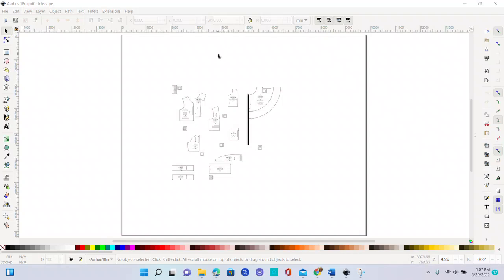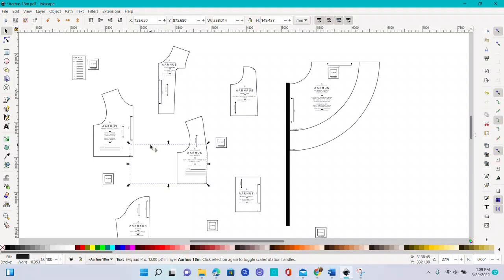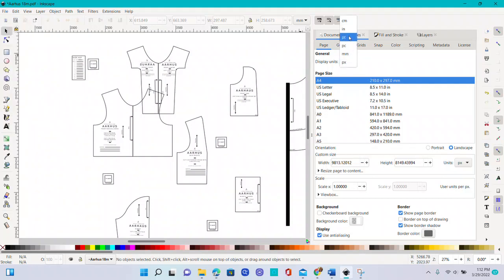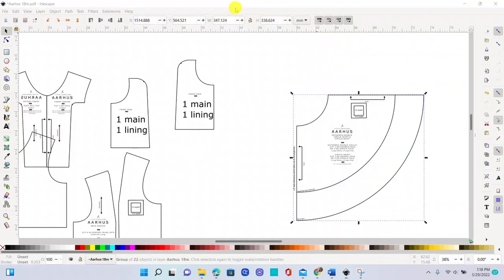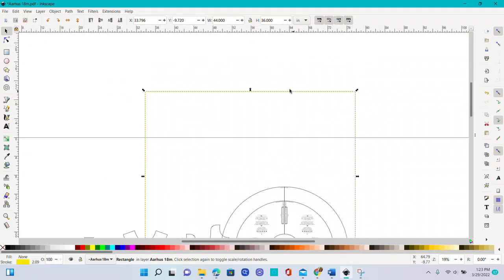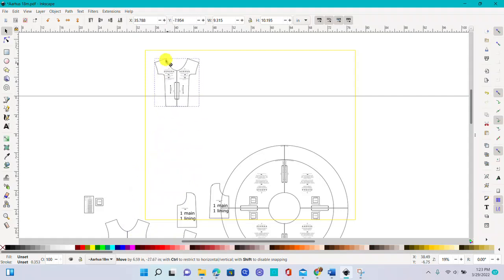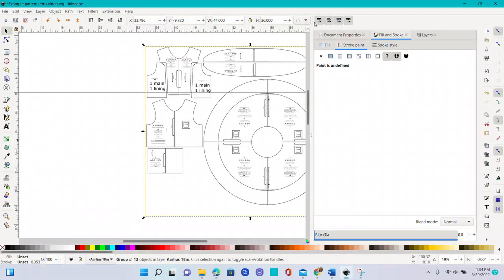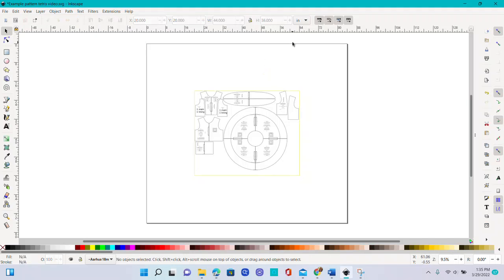Pattern Tetris Example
Learn to use Inkscape to create pattern tetris for projector pattern cutting. See projectorsewing.com for full tutorial.